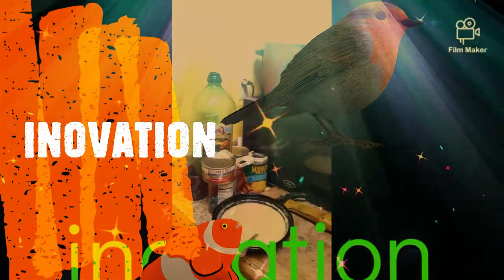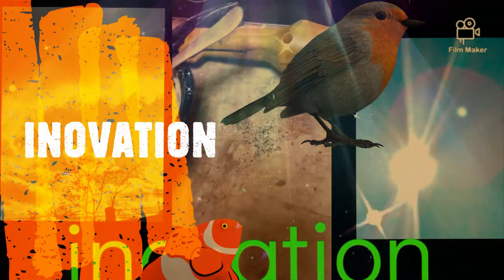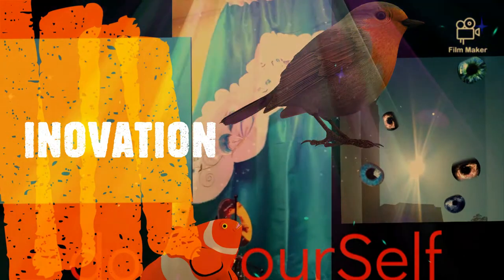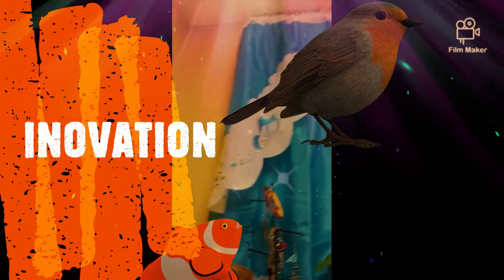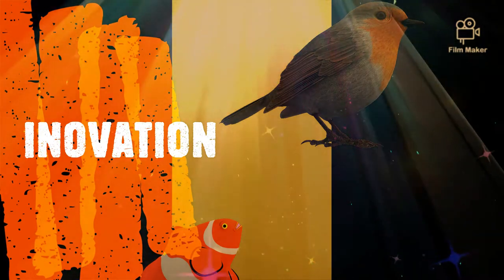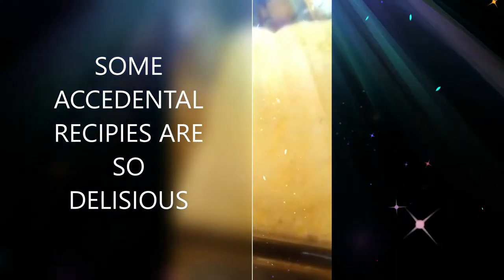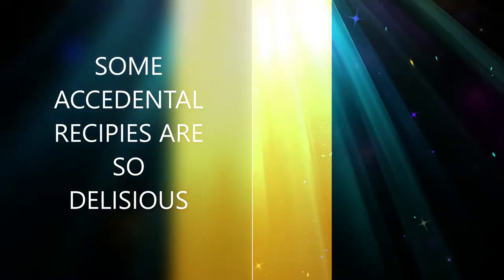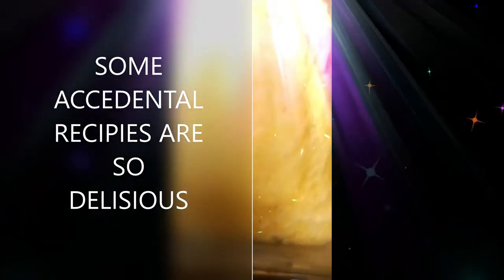Crab Corn Bread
RAWCREATIONS 3D